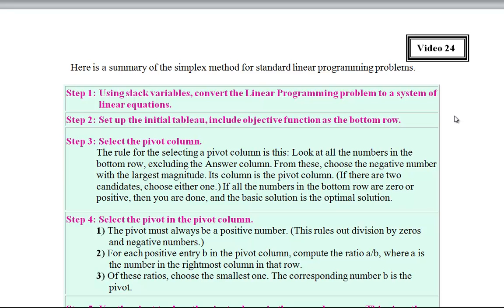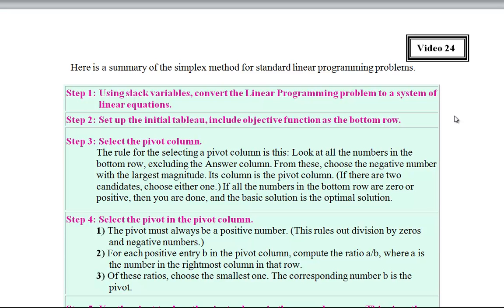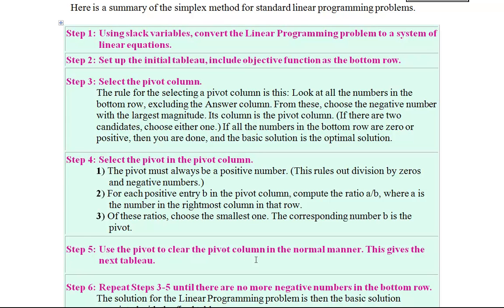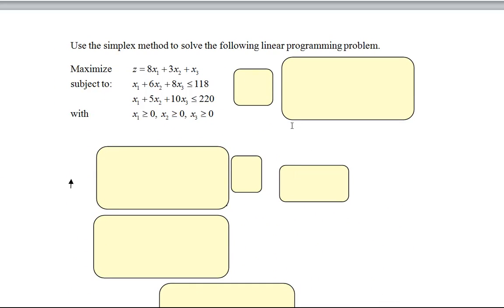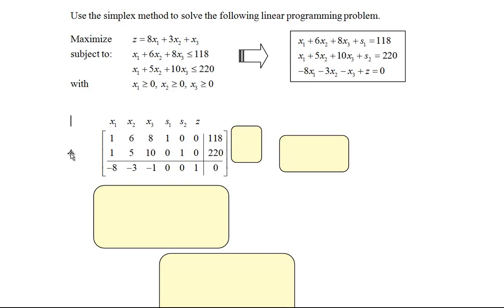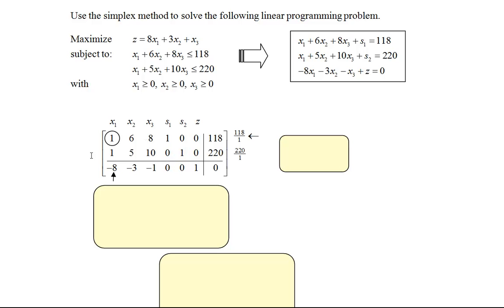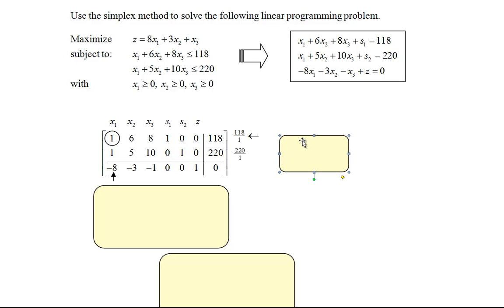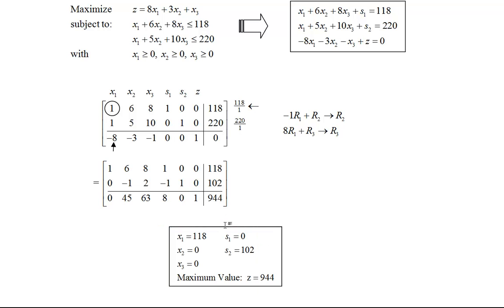1630 Video 24 Summary of the Simplex Method